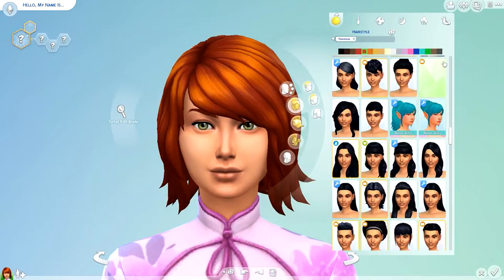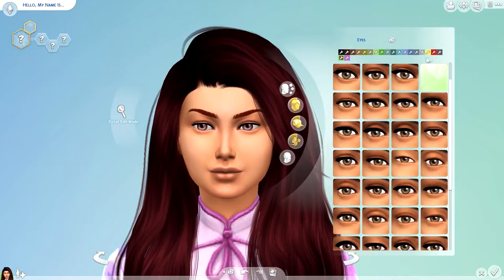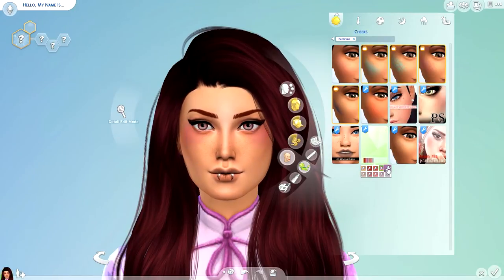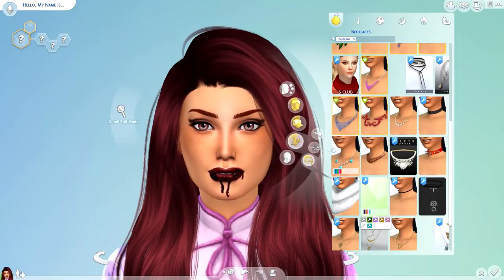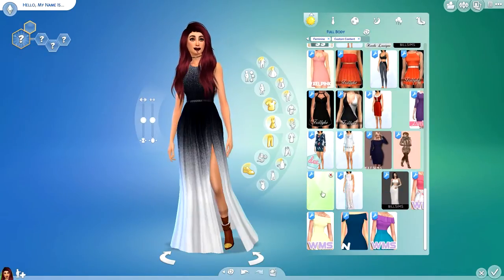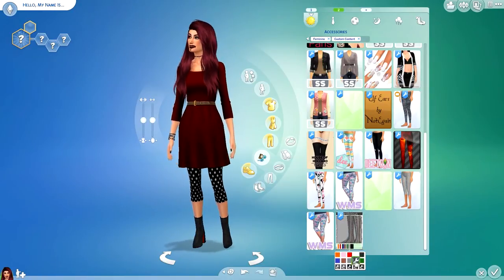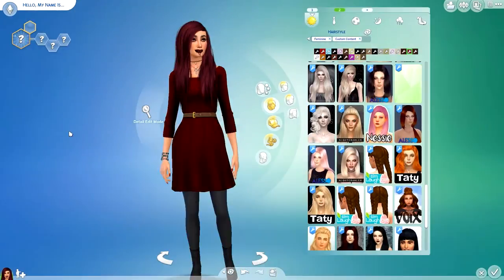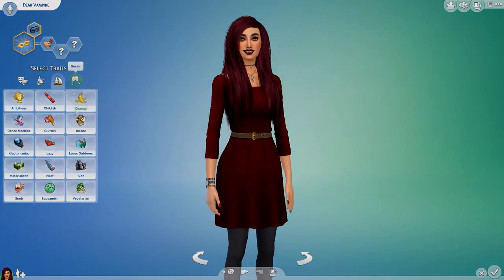THE SIMS 4 | CAS | VAMPIRE INSPIRED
Equipment I Use:
• Canon 600D